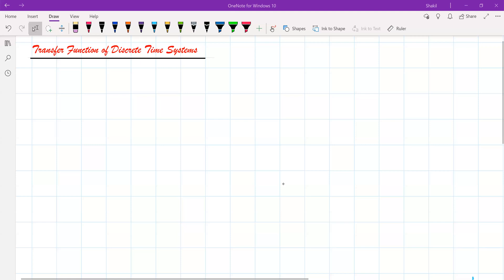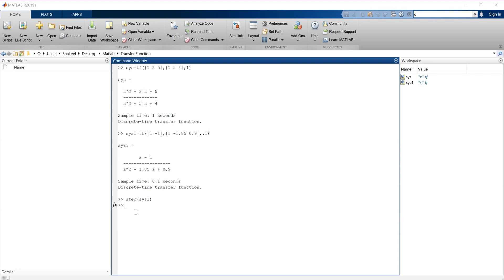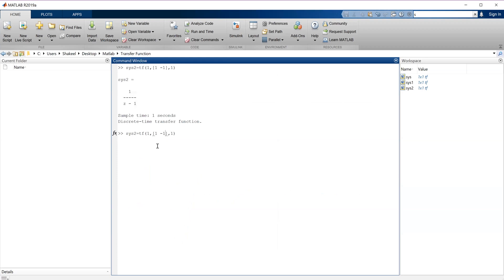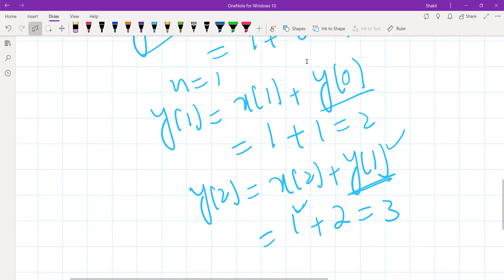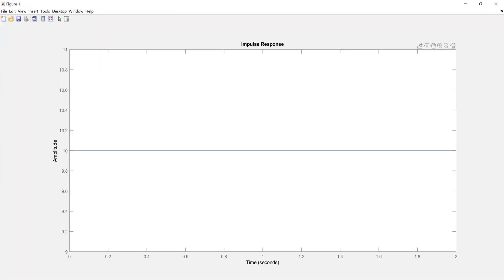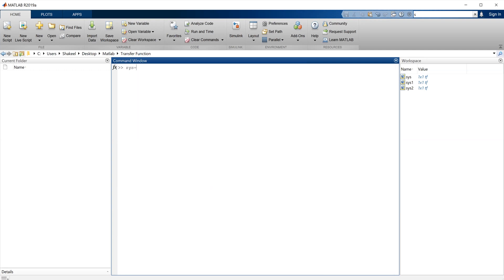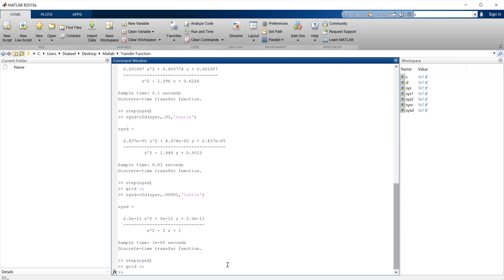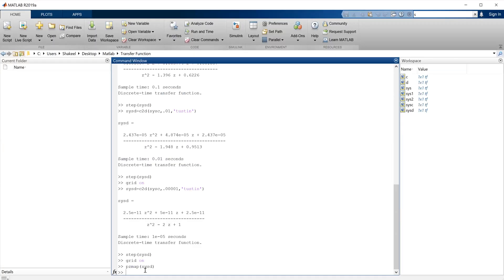Lec-8b. Discrete Time Tranfer Function in Matlab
Transfer Function in Matlab.
Continuous-Time System Transfer function in Matlab.
Step Response of Transfer Function of Continuous-Time Systems.
Pole-Zero location of Transfer Function of Continuous-Time Systems.
Nyquist Plot of Transfer Function of Continuous-Time Systems.
Root Locus of Transfer Function of Continuous-Time Systems.
Step Response of a Continuous-Time Systems.
Impulse Response of Continuous-Time Systems.